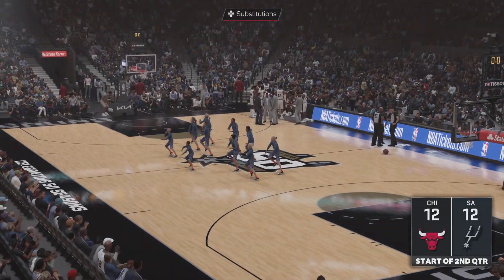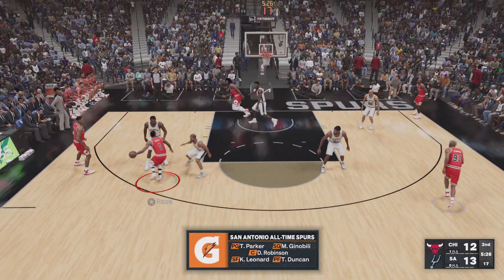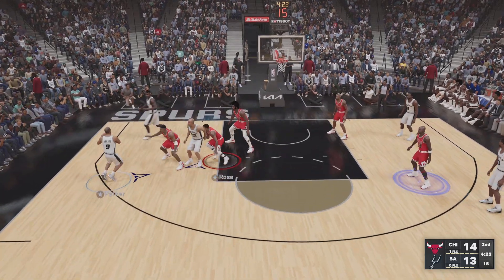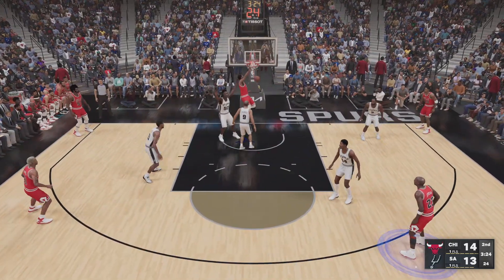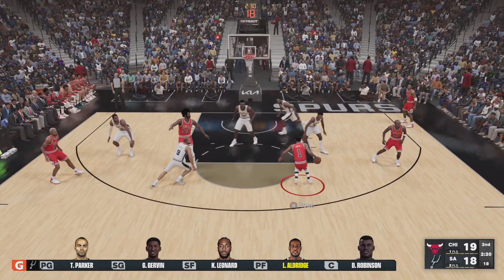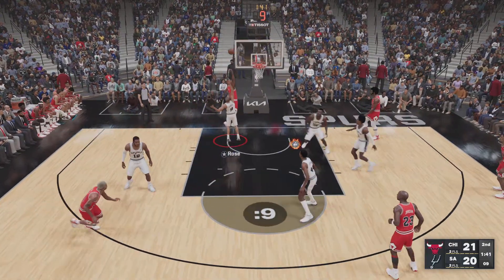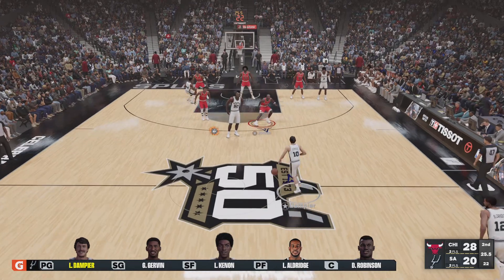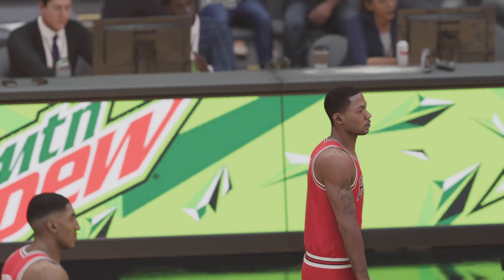NBA 2K23_Hall of Fame Bulls Vs Spurs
Welcome to our vibrant community! 🎉 Your presence here lights up our channel! If you find value in our content, smash that like button with gusto! 💥👍 Engage with us in the comments below and let your voice be heard. 🗨️💭 Your insights are a treasure, and I make it a point to respond to comments within the first hour! ⏰💬

- 🐻🌟 Navigate the exhilarating path of parenthood with wisdom from [Mama Bear Knows]
- 🛍️ Discover my top picks on Amazon for gear and gadgets: [Shop My Favorites]
- 🎽 Flaunt your fandom with our exclusive merchandise at [Rileyapproach's Artist Shop]
- 🌟 Sharpen your edge with elite tips and tricks at [Velocity Unleashed Pro Tips]
- 📚 Expand your horizons with my essential reading list: [Instant Access Here]

Let's soar to new heights together! 🌟🚀